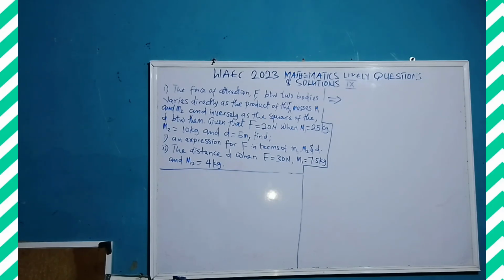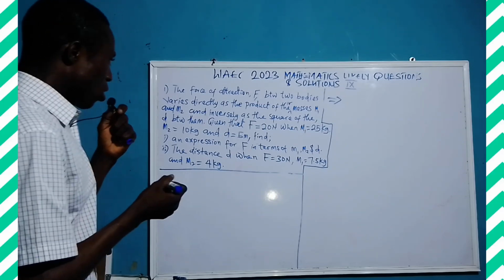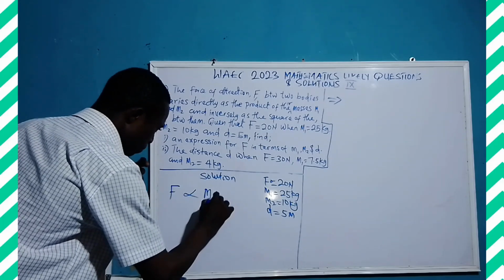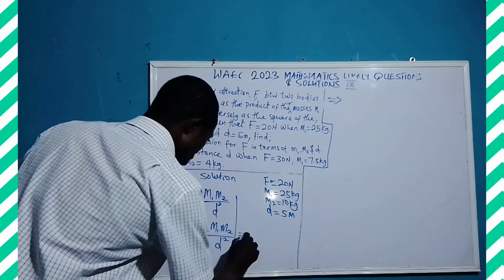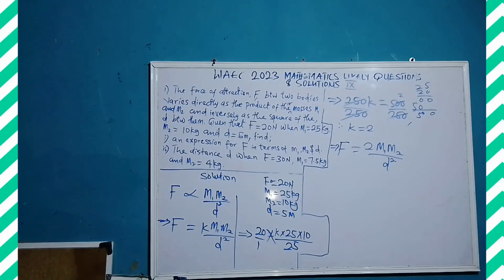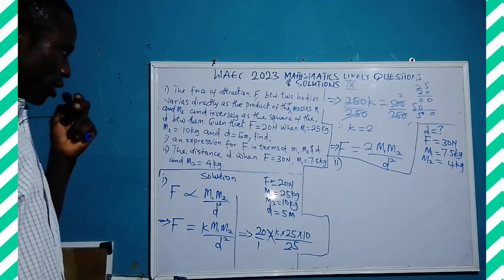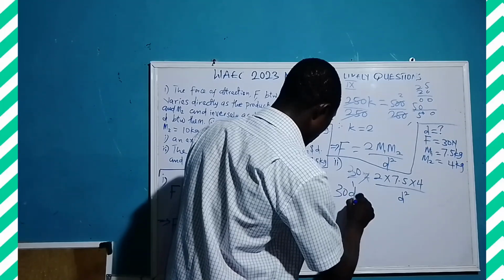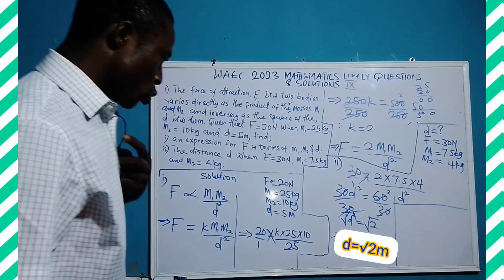WAEC 2023 Mathematics likely questions and their appropriate solutions IX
WAEC tutorialquestionsandsolutions help candidates to be more familiar with the WAEC questions they my come across in their exam. It's good you get your self used to the likely questions and how to solve them as you are studying for your exam so that you would not have to gamble around solution in the exam hall.
In this regards, several videos have been uploaded on this channel, and encourage you to visit those one by one, watch them and leverage on that watch and do personal practice with those questions for your own good.